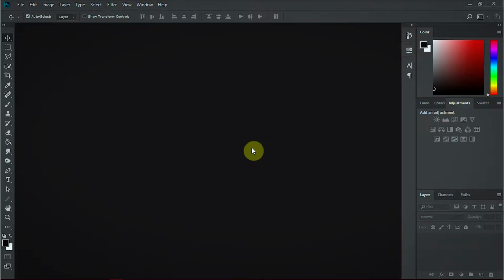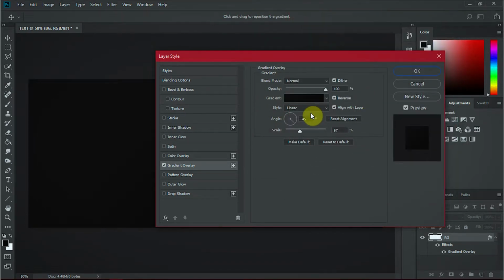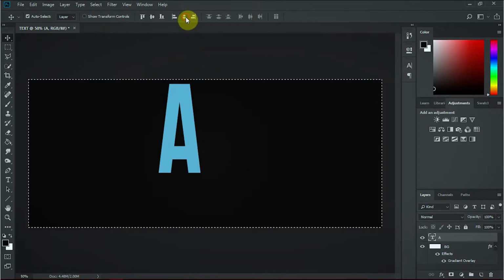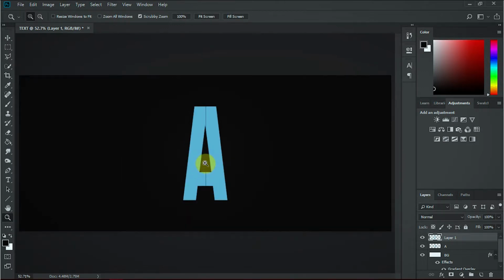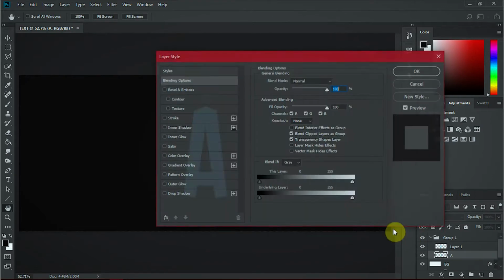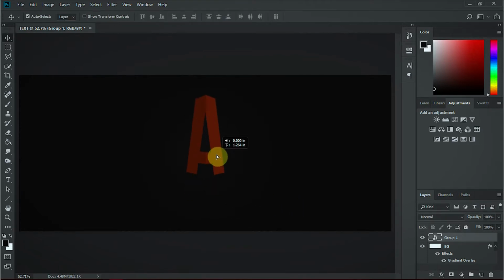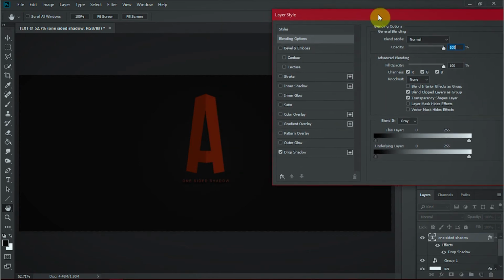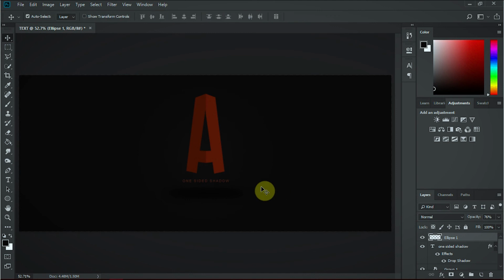One-Sided Shadow Text Effect || Photoshop CC || Tutorial The Learning Hub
Hello Guys!
I know this has been a while but, here we are with another very exciting tutorial.
And, in this tutorial, you can learn to create a simple but nice looking one-sided shadow text effect in Photoshop.
Ankit Pareek (Creator)